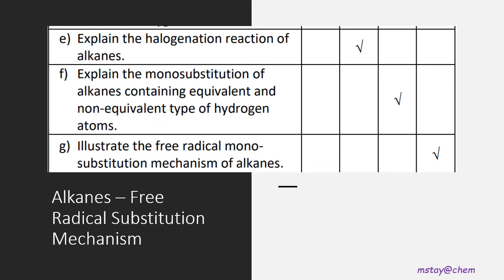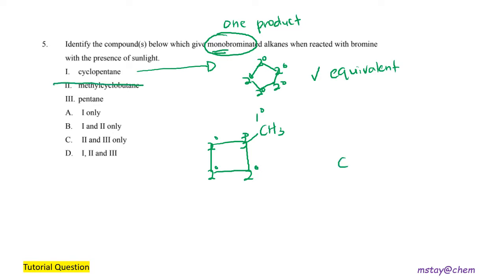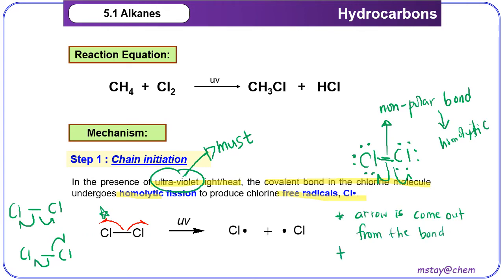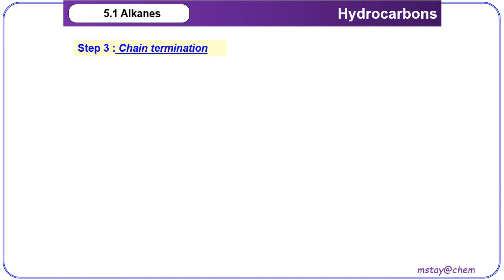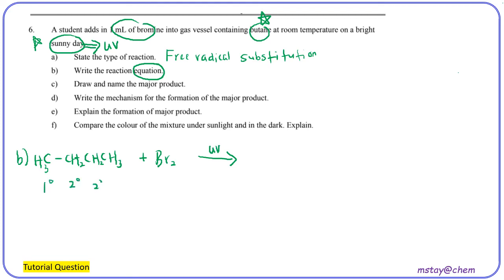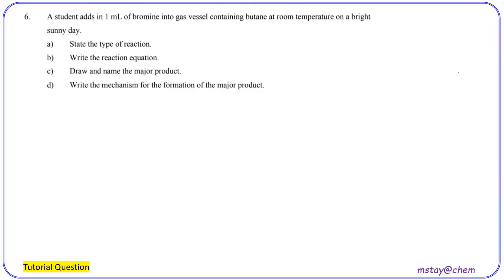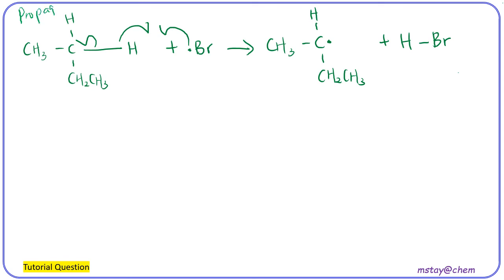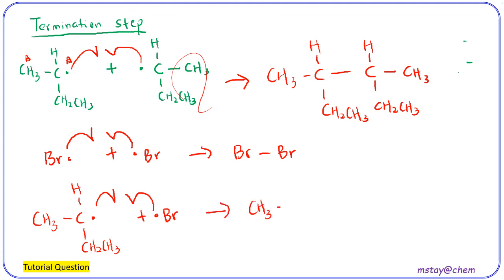25 Free Radical Substitution Mechanism alkanes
In this video, you learn to write the mechanism of free radical substitution of alkane.
00:25 Tutorial Q7
03:30 Tutorial Q5 (objective)
14:25 Tutorial Q2 (objective)
16:30 Tutorial Q6